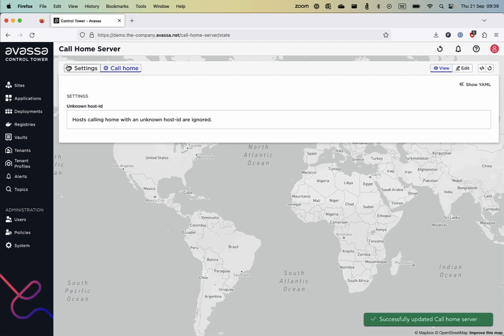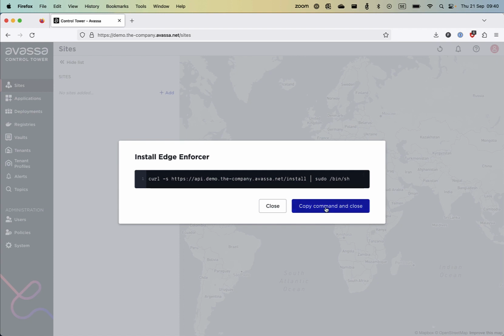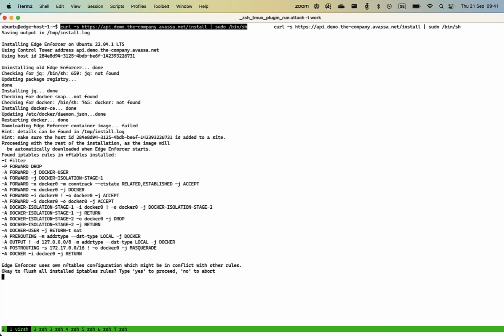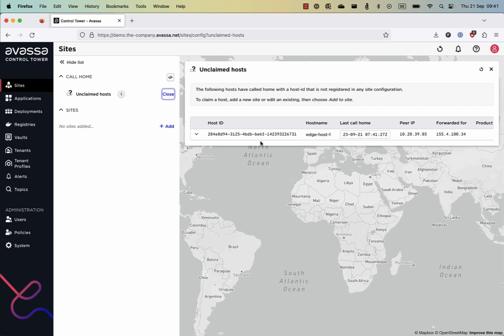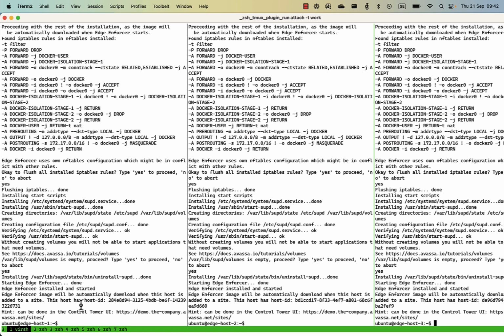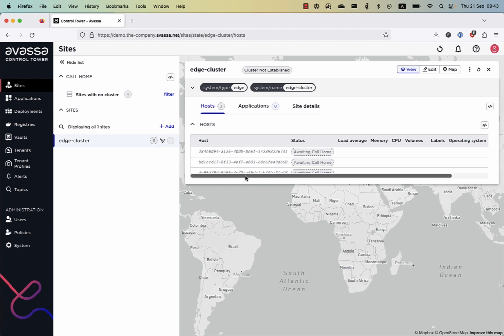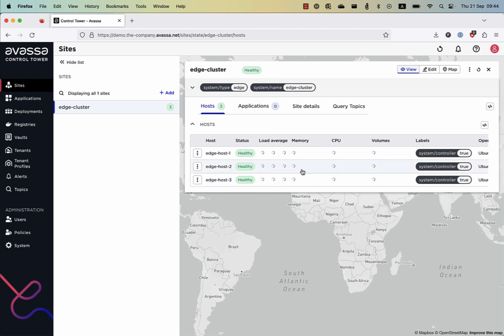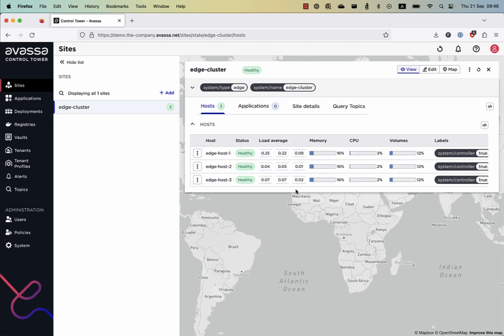How to onboard a site in the Avassa Edge Platform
This step-by-step video shows how to onboard a new site in the Avassa Control Tower. We assign the site labels and create three self-organizing hosts, available to receive application deployments.

Avassa is an application management and operations platform for the on-site edge.